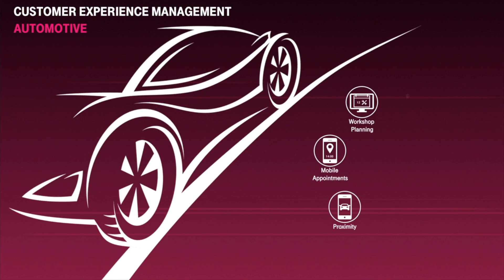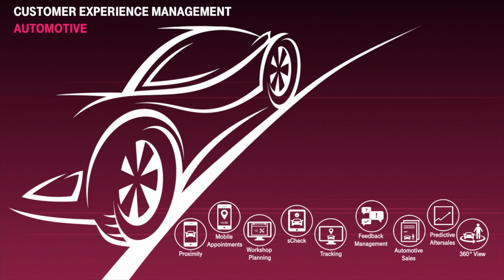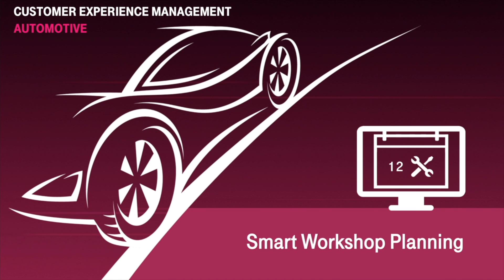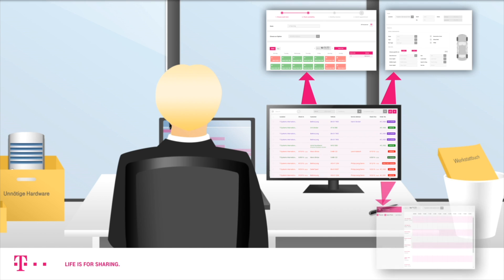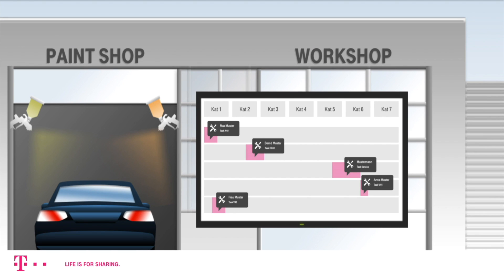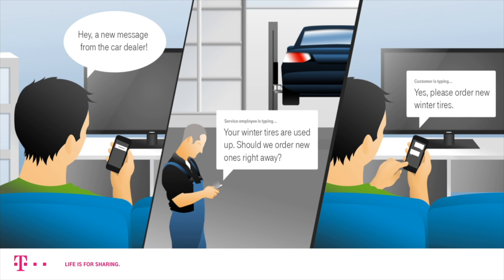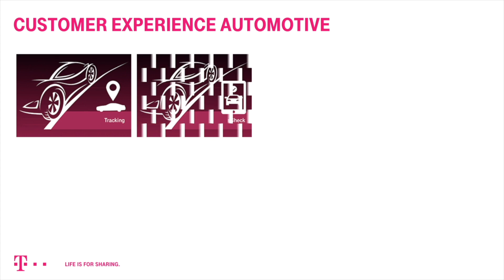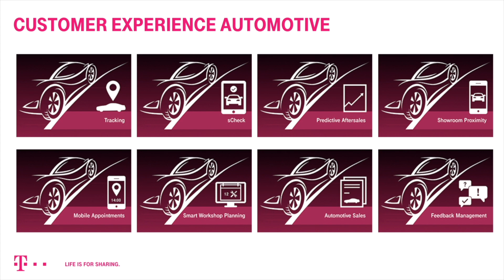Smart Workshop Planning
Customer Experience Management (CEM) Automotive is an open, brand independent solution providing a cloud based, digital platform with a variety of modules comprising customers, vehicles and location based functionalities. This video introduces “Smart Workshop Planning”, one of the CEM after sales modules. Smart Workshop Planning covers the whole process scheduling of the service is displayed and the whole workshop process can be planned.